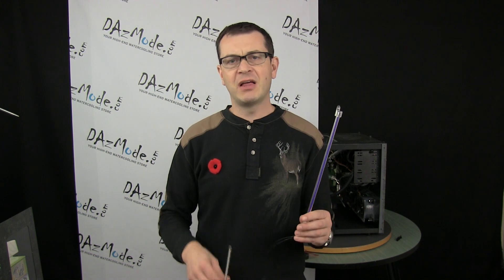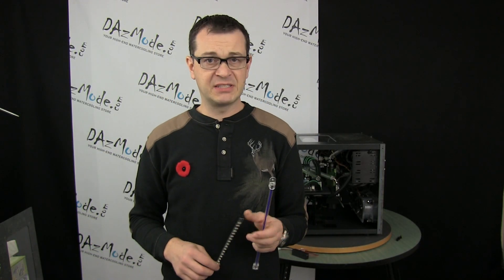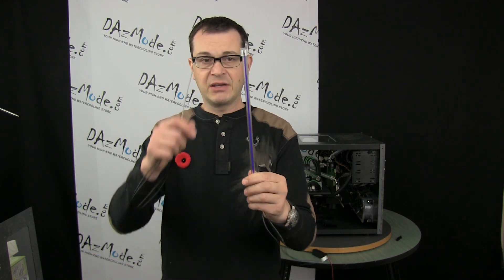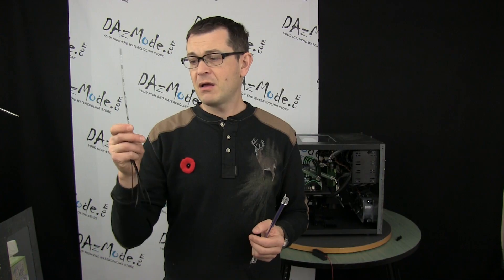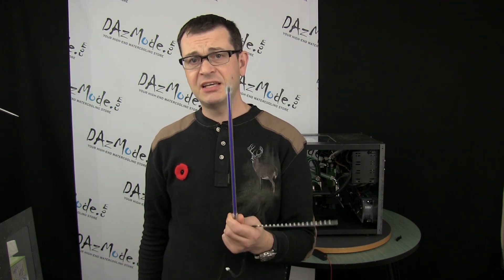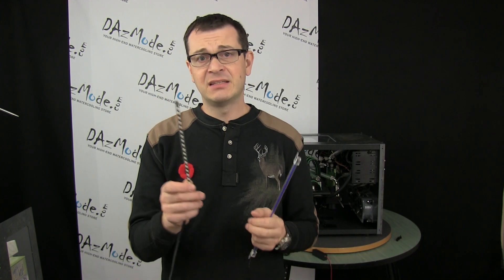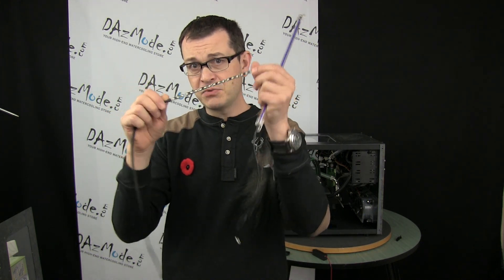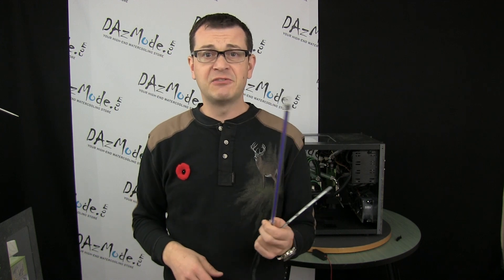CCFL vs LED Lights - Selection Tips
How to select the best lights for your case modding projects? Pros and cons of LED and CCFL lights.